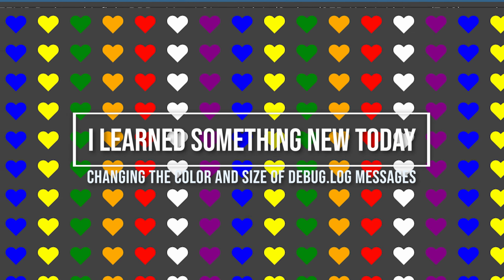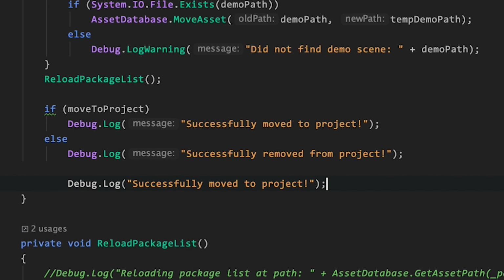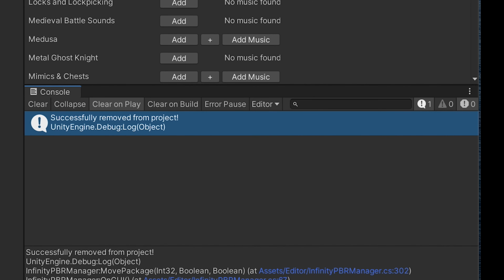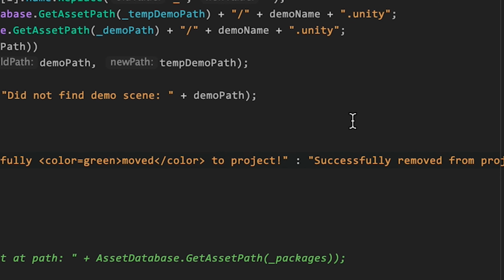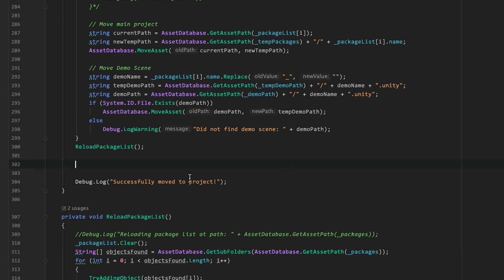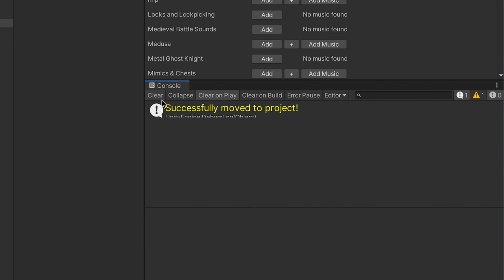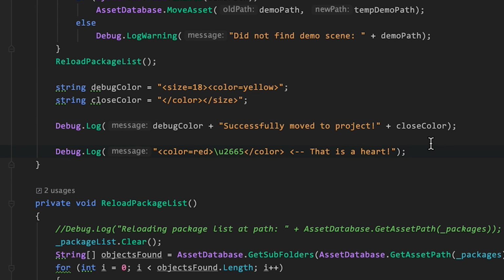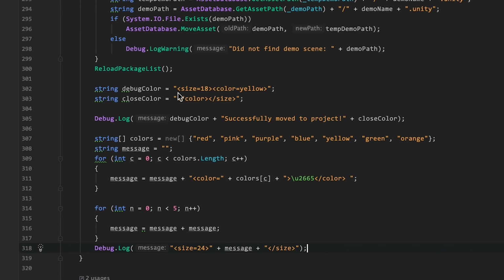Colorful Debug.Log Console! I learned something new in Unity!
In this first episode of "I learned something new in Unity" I show how I learned you can create colorful Debug.Log messages in the console, which makes it easier to see messages you want to see!

❤️❤️❤️ PLUS YOU CAN USE EMOJIS ❤️❤️❤️

Thanks to Jason Storey for teaching me this insanely simple and cool trick, check him out

Thanks!